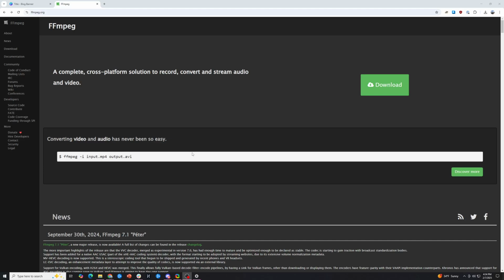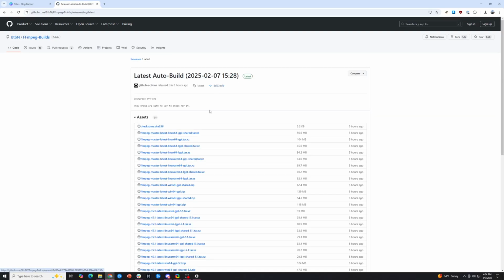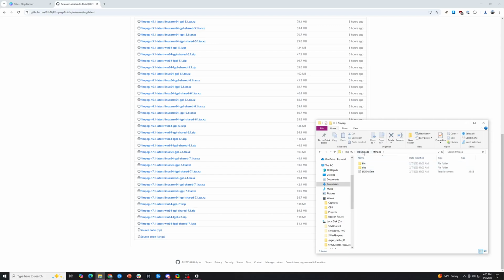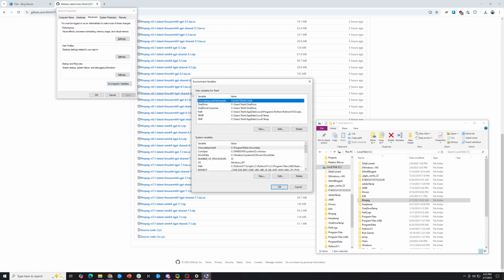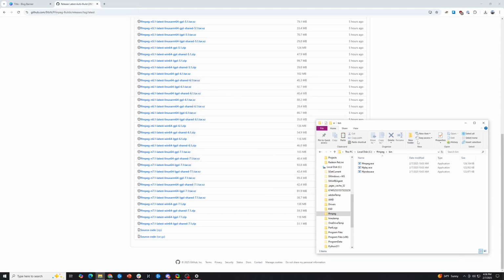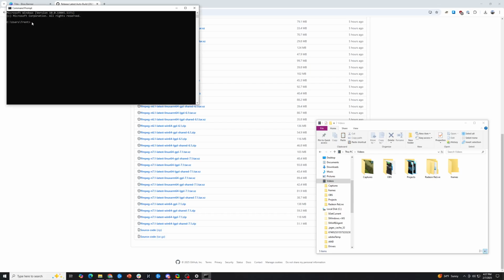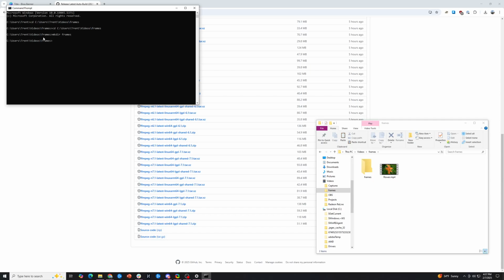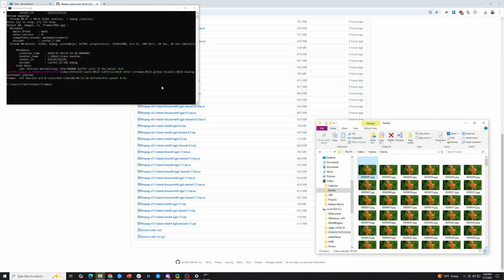How to Convert Your MP4 Videos into JPG Images Safely and Free (2025)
Command: ffmpeg -i "your video.mp4" -q:v 2 frames/%8d.jpg

Convert MP4 videos to JPG images quickly and safely with this detailed tutorial. Whether you're looking to extract high-quality images from your videos for a project or just for personal use, our step-by-step guide ensures that you can do it efficiently without compromising your device's security.

In this video, you'll learn:

What an MP4 to JPG converter is and why you might need it.
How to choose a safe and free MP4 to JPG converter.
A step-by-step tutorial on converting your videos from MP4 to JPG format.
Tips to maintain the quality of your images during the conversion process.
Perfect for professionals, students, and casual users alike, this guide covers everything you need to know about converting video files safely and for free. Your feedback helps us create more useful content!

Please consider leaving a super like, it really helps me out!